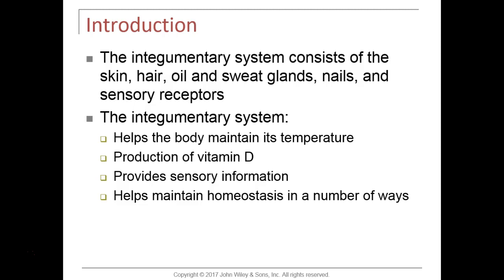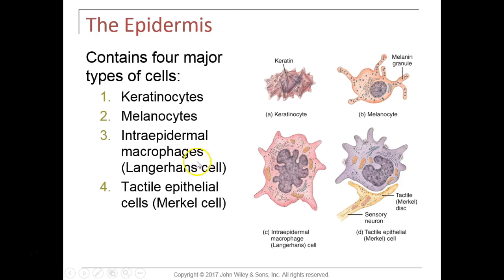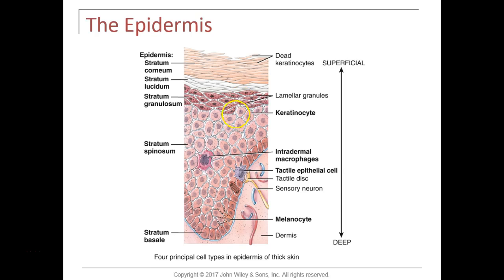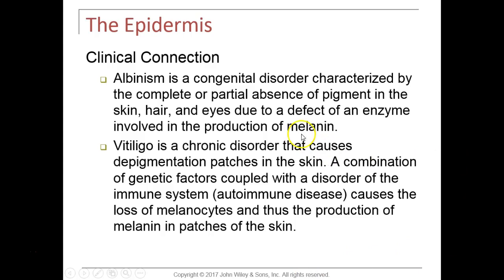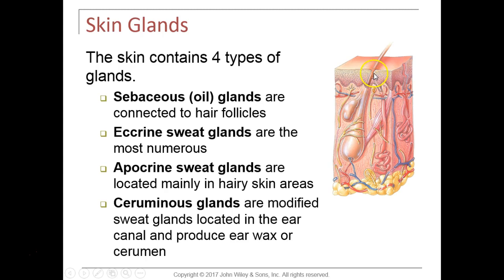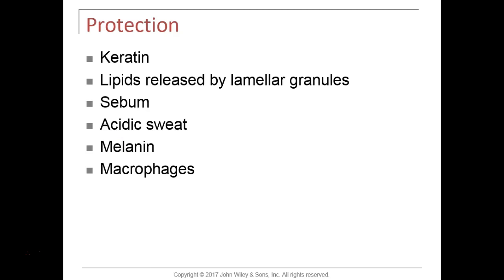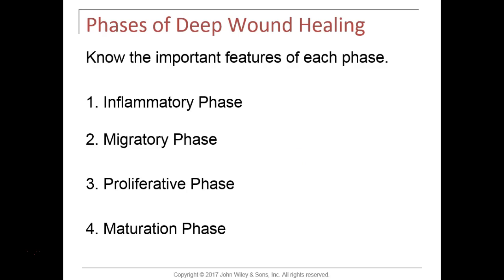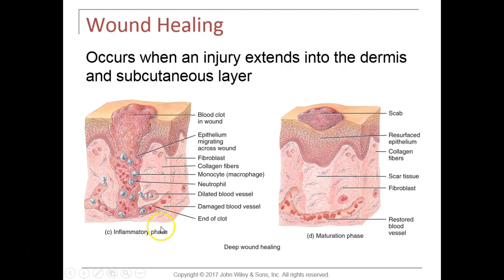Chapter 5 Lecture Video